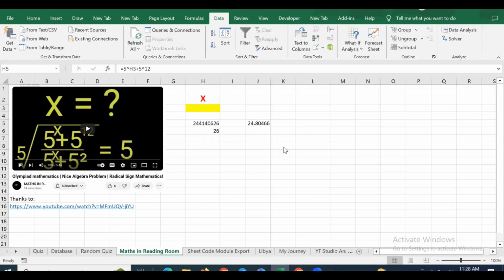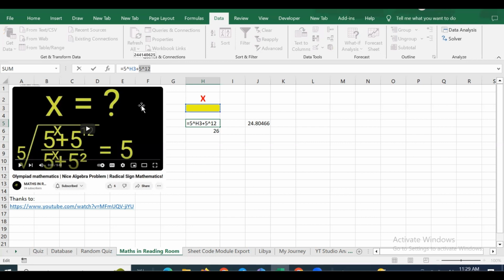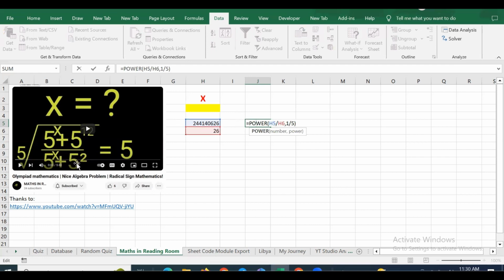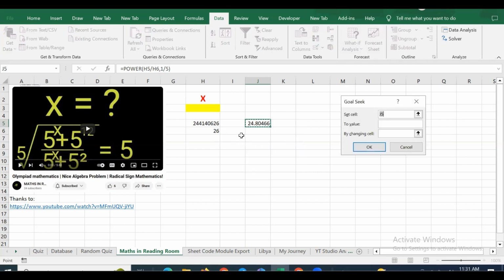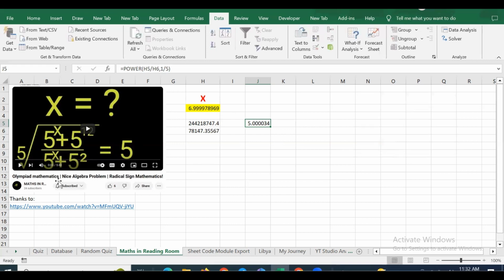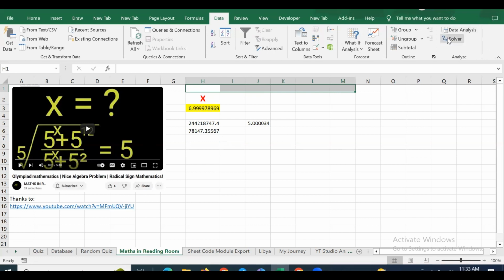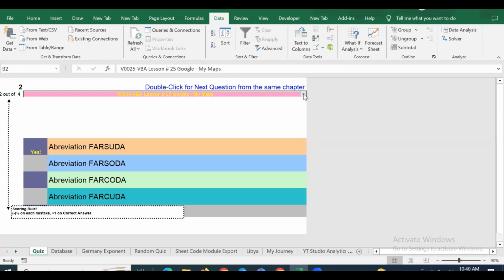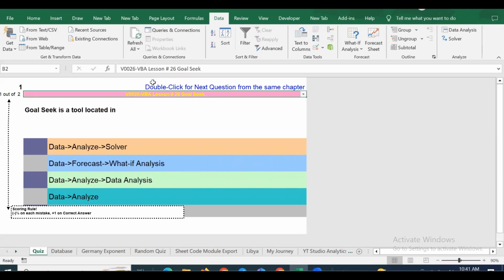Solve Algebraic Equation - Find Value of x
find exponent variable
find exponent of a number
find x exponent
b exponent
b^-6xb^11
i exponent values
i exponents
m∥n find the value of x
q. find the value of x
excel goal seek- find value of x
excel goal seek value cell reference
excel goal seek set value to a cell
how to find the goal seek in excel
how to find goal seek in excel